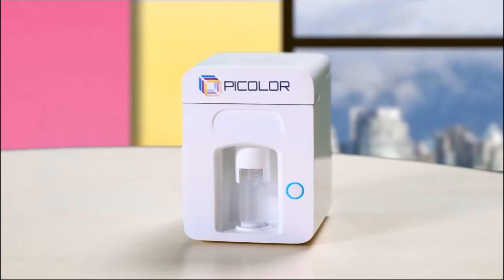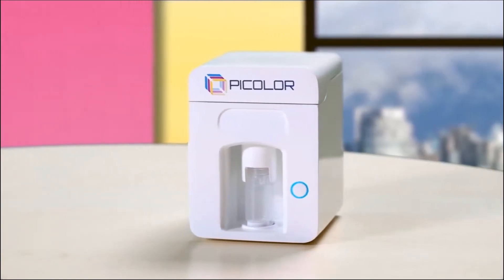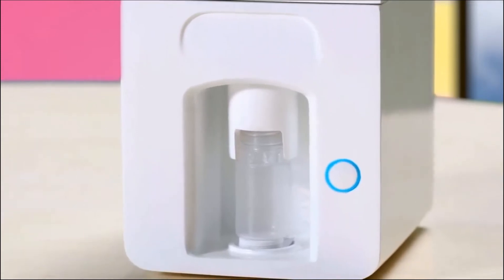Picolor : Devenez Maître De Vos Couleurs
L'étonnant appareil Picolor qui vous permettra de créer vos nuances de couleur

♥ Cliquez sur J'AIME si vous appréciez nos vidéos... ☺
♥ Laissez vos commentaires et partagez cette vidéo s'il vous a plu !